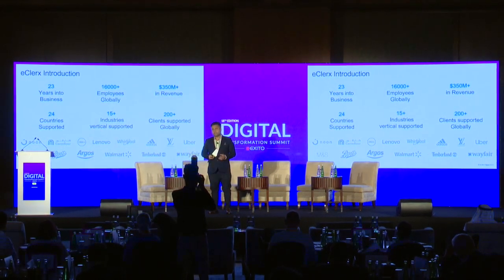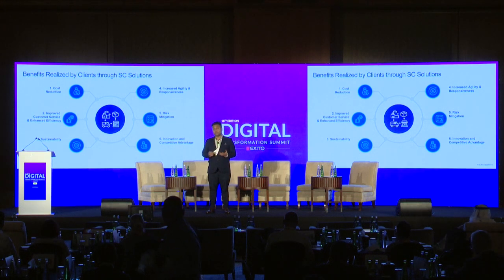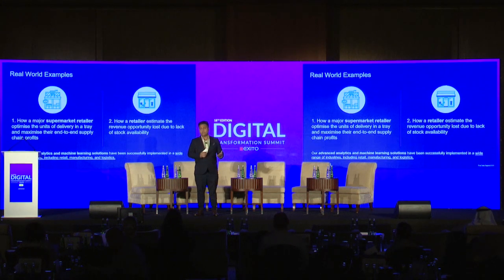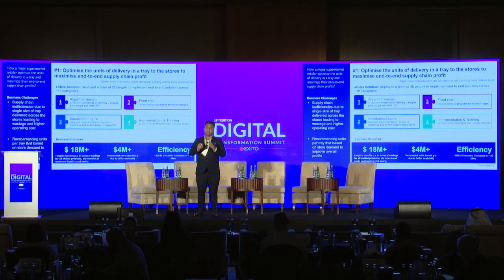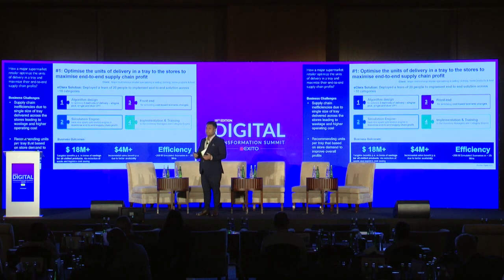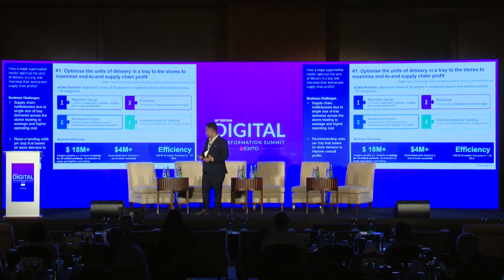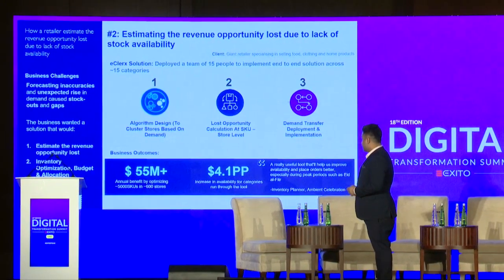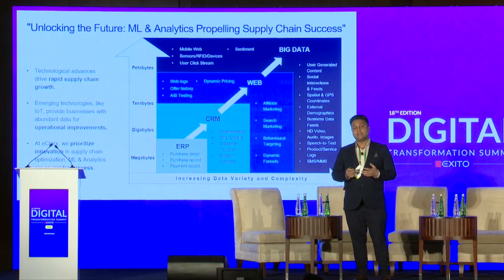The power of supply chain optimization | Archit Bansal | Digital Transformation Summit UAE 2023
Presentation on The power of supply chain optimization by Archit Bansal at the 𝟏𝟖𝐭𝐡 𝐄𝐝𝐢𝐭𝐢𝐨𝐧 of Digital Transformation Summit which took place on the 14-15 of June at the Ritz Carlton DIFC.